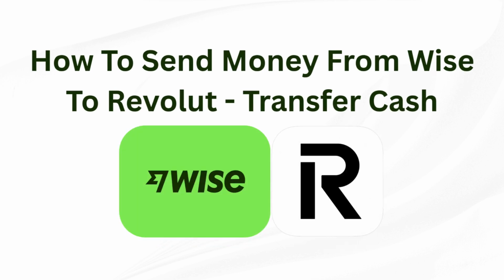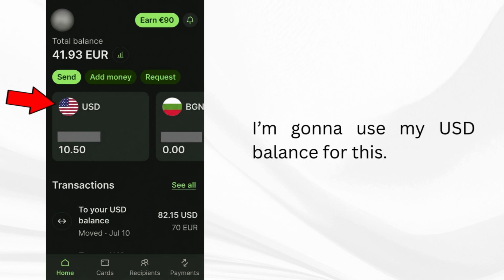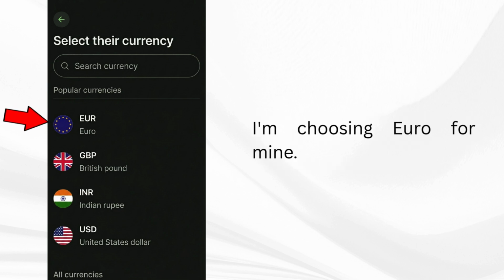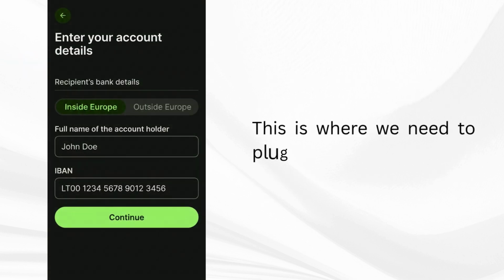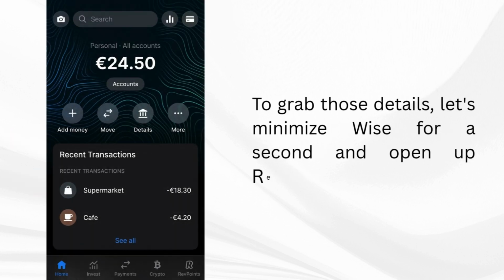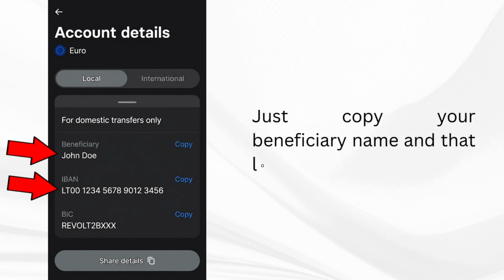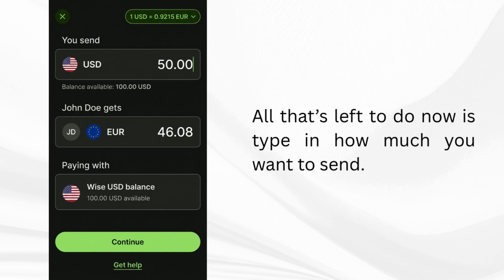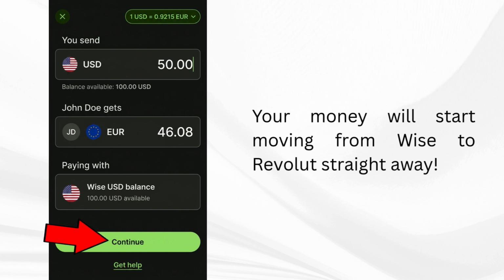How To Send Money From Wise To Revolut - Transfer Cash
Learn exactly how to send money from Wise to Revolut - transfer cash in less than two minutes using this quick, step-by-step tutorial. Moving your funds between these two platforms doesn't have to be complicated, and this guide shows you the absolute fastest way to get it done.

In this video, you will learn how to transfer wise to revolut by linking your account details seamlessly. We walk through the entire wise to revolut transfer process so you can send money from wise to revolut safely without dealing with hidden fees. If you want a wise to revolut instant money transfer, following these exact steps will get your cash moved over in no time.